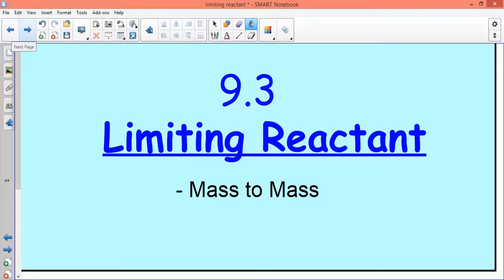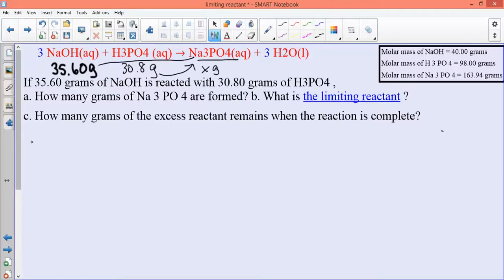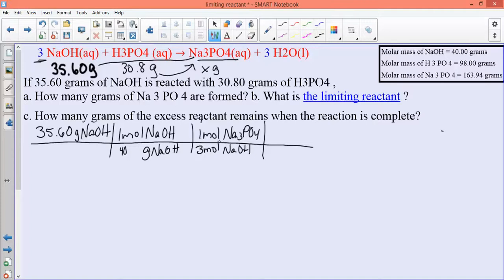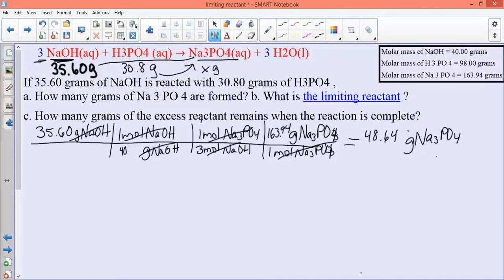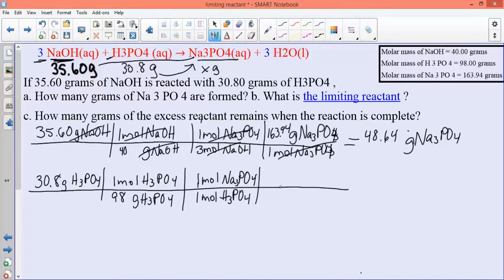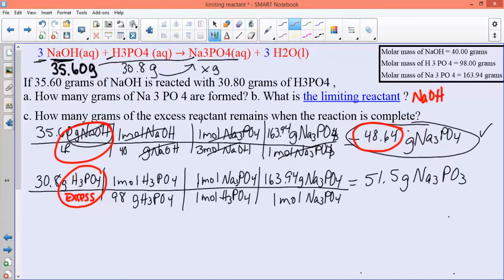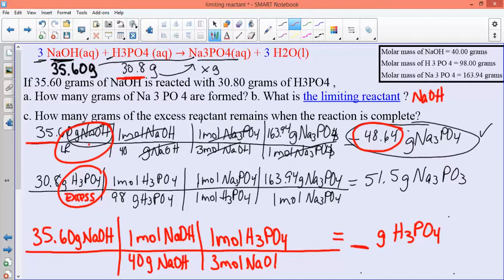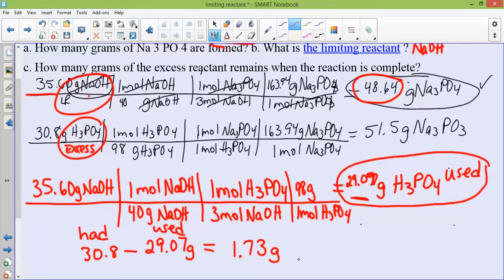9.3 Limiting Reactant-Mass to Mass